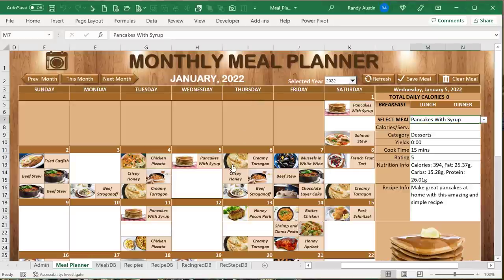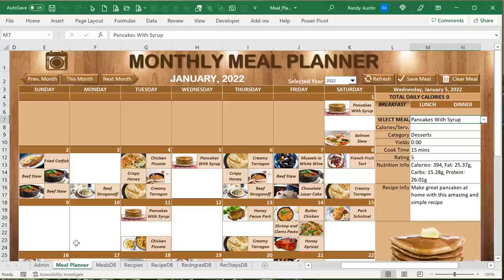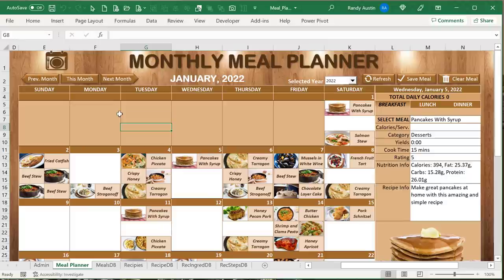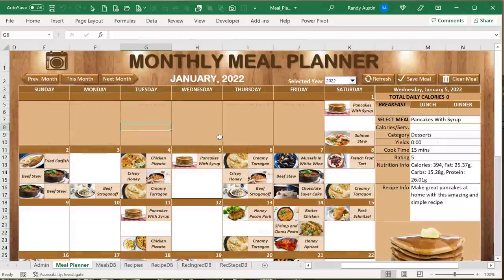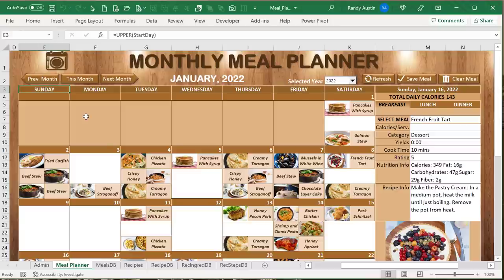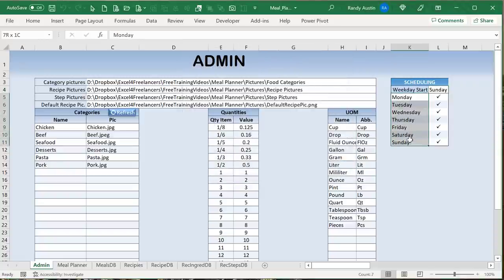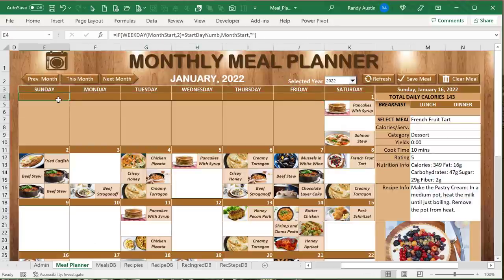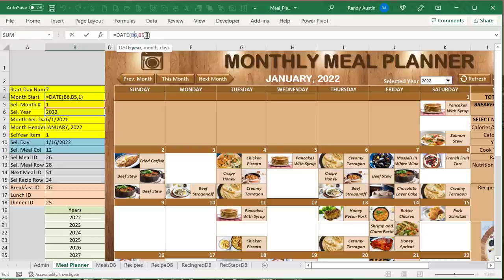Learn How To Create This Incredible Monthly Meal Planner With Calorie Count In Excel [Free Download]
In this week’s training, I will show you how to create a Monthly Meal Planner in Excel with calorie counter.

GET AN UPDATED TRAINING AND TEMPLATE WITH THE FOLLOWING FEATURES:
• Add Star Ratings
• Select Category
• Go To Recipe

TIMESTAMPS:
0:00 – Introduction
0:25 – Overview
23:15 – Selection Change Event
37:42 – Worksheet Change Event
39:42 – Load Recipe Plan
48:24 – Save Meal Plan
56:30 – Clear Meal Plan
58:39 – Load Meal Plan
59:12 – Load Day Meal Plan
1:04:58 – Load Specific Meal
1:09:52- Refresh Meal Planner
1:25:49 – Previous Month Planner
1:27:05 – Next Month Planner
1:28:36 – Current Month Planner

Randy Austin